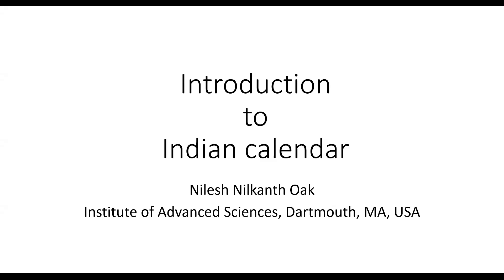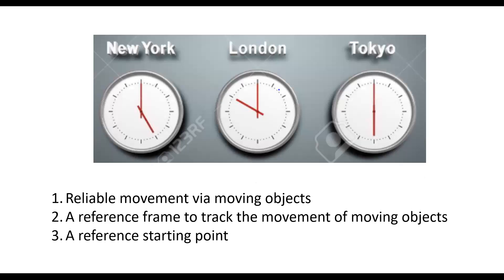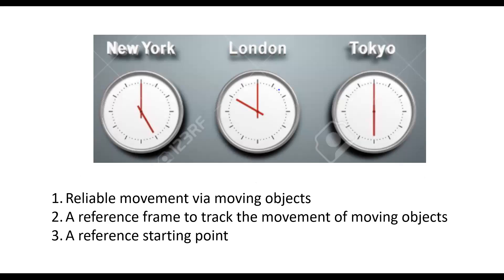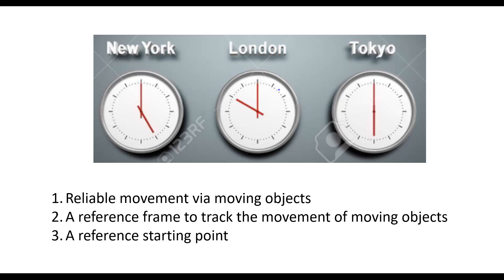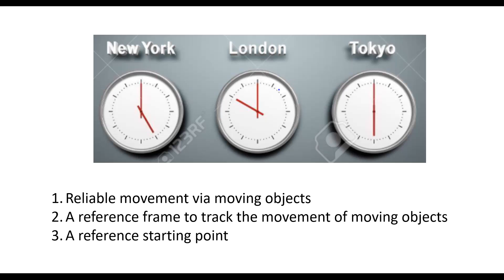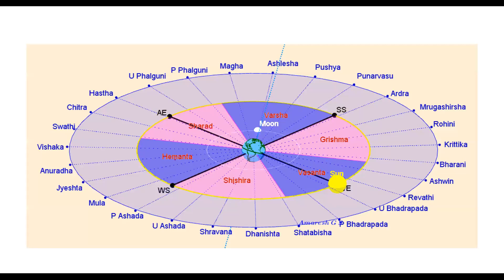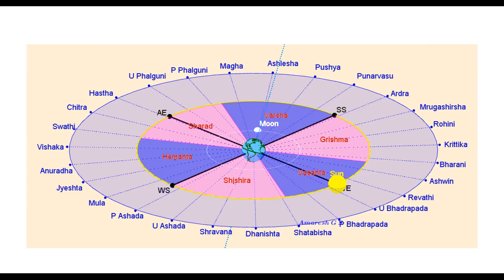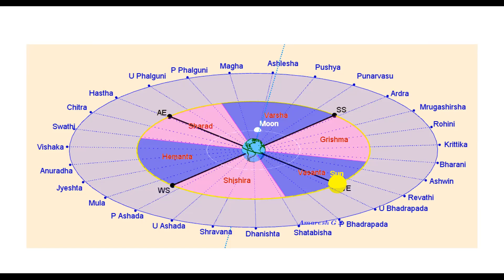Module 1:1 (Wall clock vs Celestial Clock, Indian Luni-solar Calendar)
Course  - Introduction to Indian Calendar